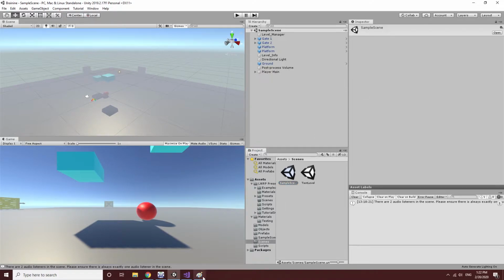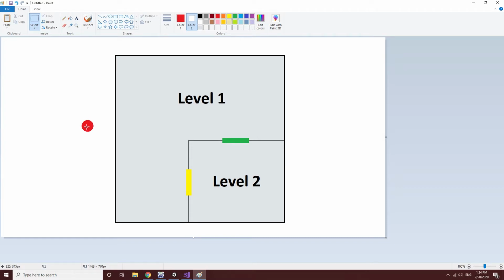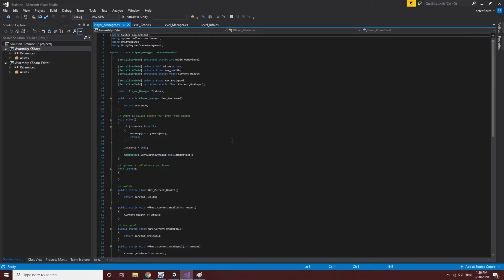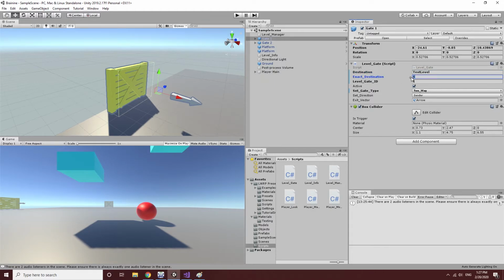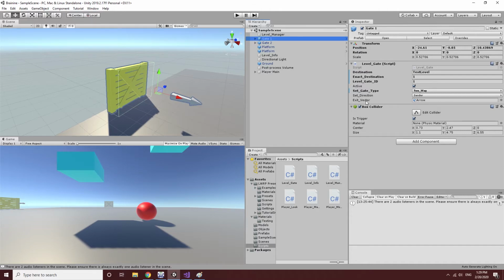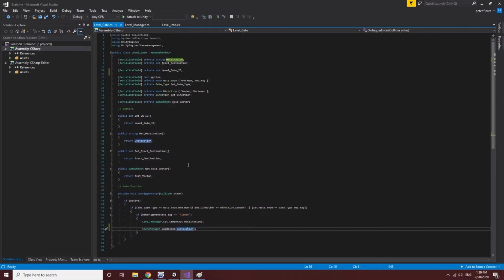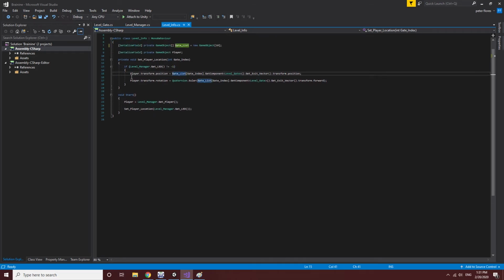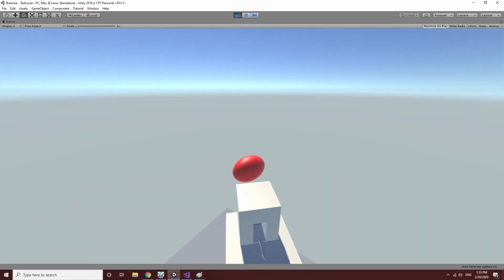Brainine DevLog 006: Persistent Character Placement w/ Scene Transitions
In this video I will explain the process by which my game currently handles the placement of persistent characters when changing scenes / levels. This is particularly useful for dealing with transitions to areas that involve loading a new scene and contain multiple entrances / exits.

If you know anyone else who this might of use to, sharing the video would be nice.